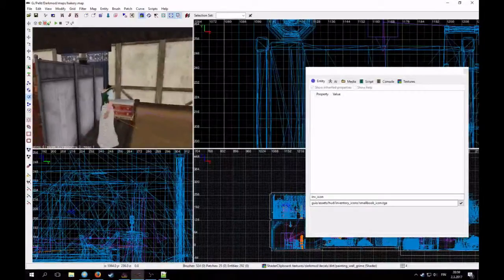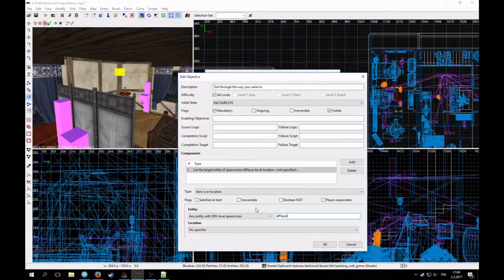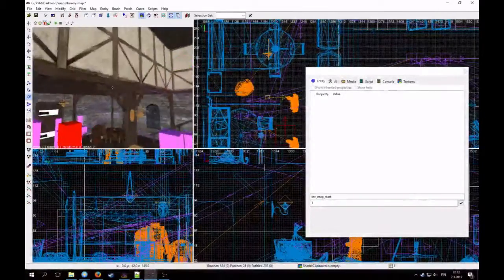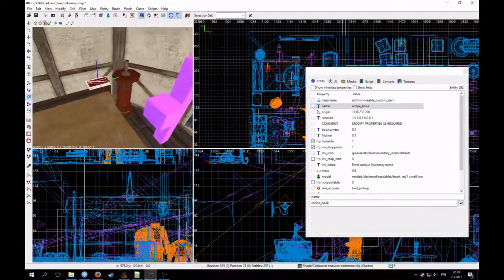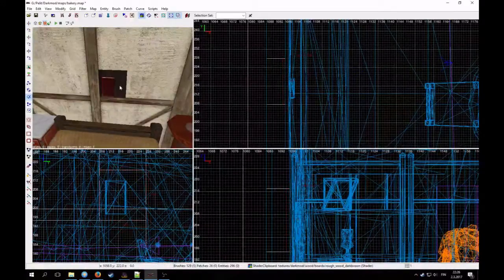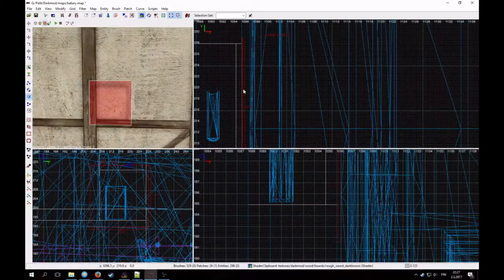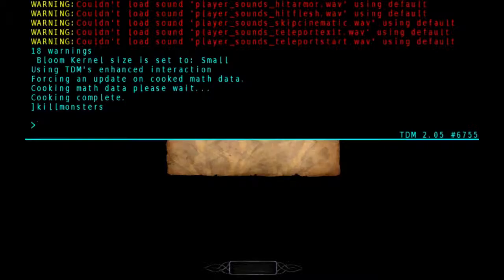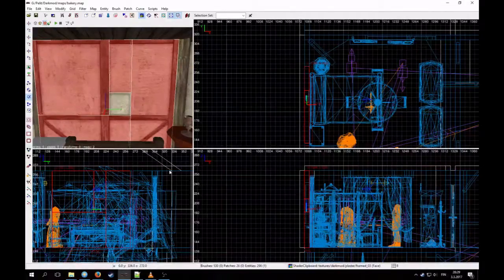Let's Map TDM! Part 9: Objectives & Readables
TDM mapping tutorial / video blog. Part 9: Objectives & Readables